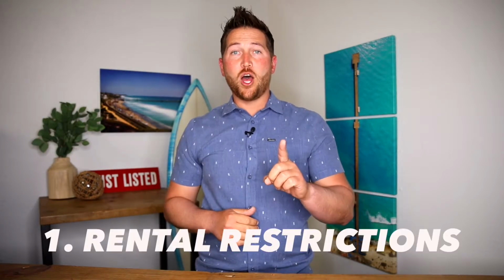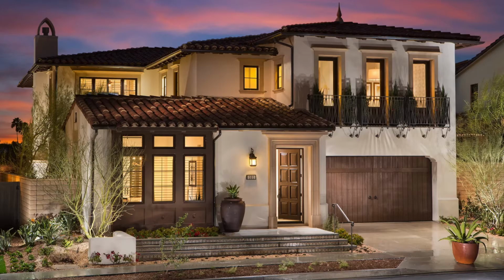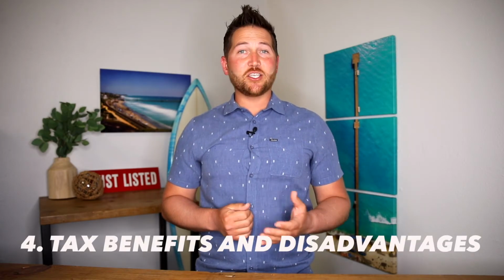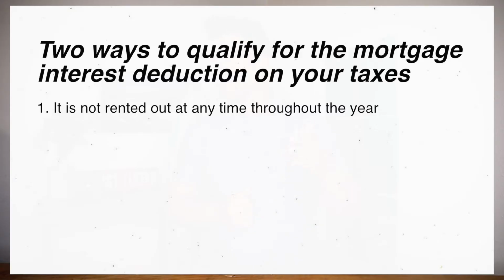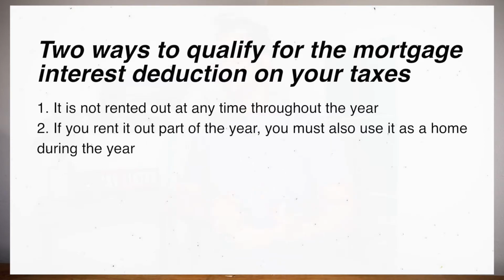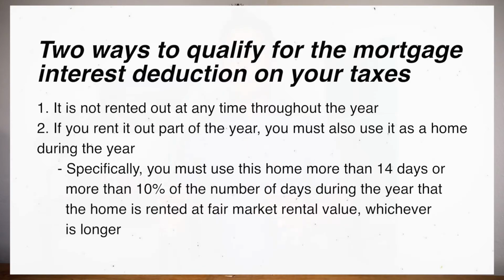Buying a Second Home in San Clemente? 4 Things You MUST Know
Thinking about buying a second home or investment property in San Clemente? In this video, I break down the key things you need to know before making a purchase.

From rental restrictions to taxes and property management, there are important factors that can impact your investment—and missing them could cost you.

In this video, we’ll cover:
✔️ Rental restrictions & short-term rental rules
✔️ HOA fees and Mello-Roos costs
✔️ Why property management is critical
✔️ Tax benefits vs investment property rules
✔️ How loans differ for second homes vs investments

00:00 — Introduction: Buying a Second Home
00:19 — Why San Clemente Is a Great Investment
00:22 — #1 Rental Restrictions Explained
01:05 — Short-Term vs Long-Term Rentals
01:29 — #2 HOA & Mello-Roos Costs
02:16 — Monthly Expenses Breakdown
02:44 — #3 Property Management Importance
03:11 — Finding the Right Property Manager
03:32 — #4 Tax Benefits & Rules
03:52 — Mortgage Interest Deduction Explained
03:52 — Loan Differences (Second vs Investment)
03:56 — Final Thoughts & Closing

Whether you're buying a beach house, rental property, or vacation home, this guide will help you make a smarter decision.

Let’s connect:

Ryan Schramm | Ryan Schramm Real Estate

My name is Ryan Schramm—I am a San Clemente real estate agent and broker/owner of Ryan Schramm Real Estate.